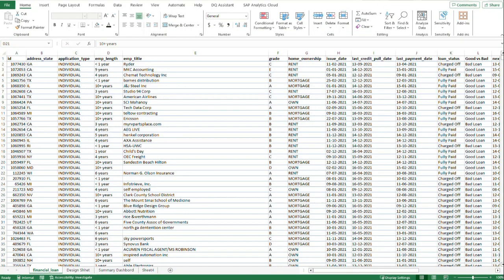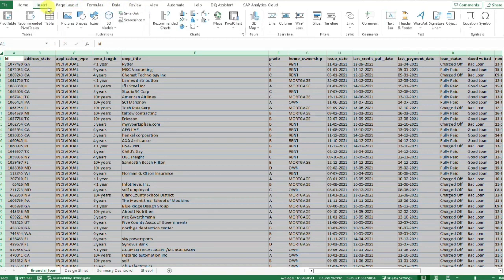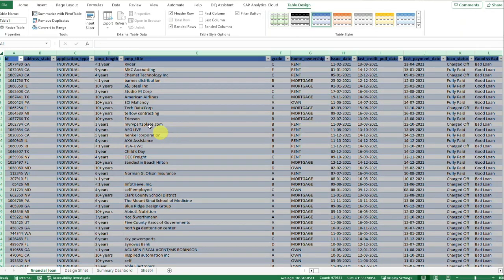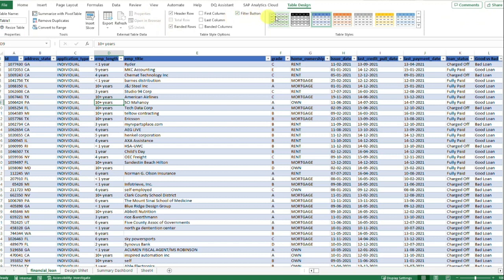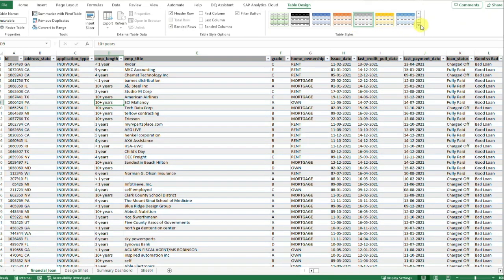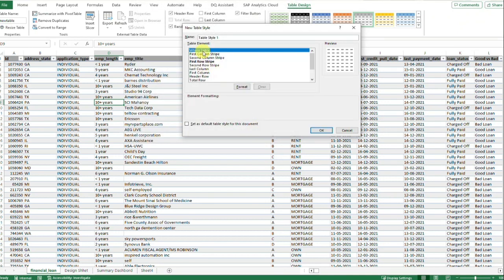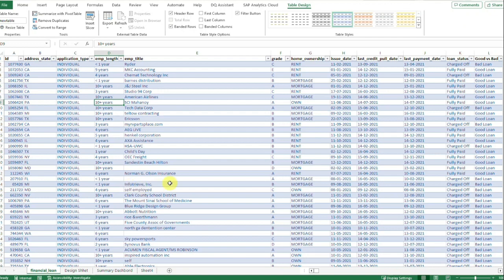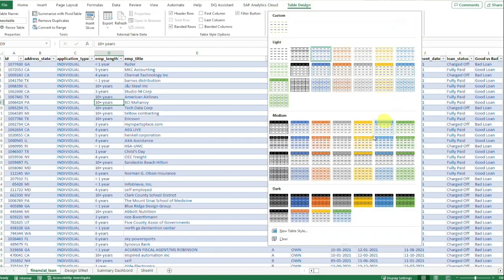Excel Tips & Tricks 06 | How to Insert Table Format in Excel | sithtamil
excel Unlock the full potential of your data with our step-by-step tutorial on inserting and formatting tables in Excel! Whether you're a beginner or an experienced user, these tips and tricks will help you master Excel Tables to make your spreadsheets more organized and efficient. In this video, we'll cover

📌The basics of inserting and formatting Excel Tables
📌Benefits of using Excel Tables over regular ranges
📌Customizing Table styles and formatting options

00:00 Introduction
01:30 Inserting an Excel Table
02:00 Customizing Table Styles
03:10 Conclusion